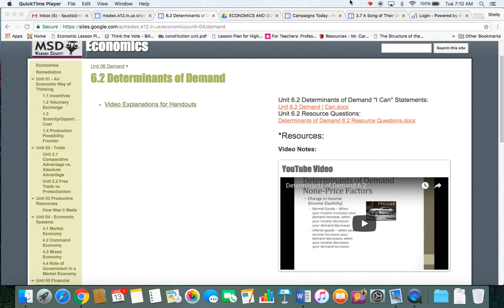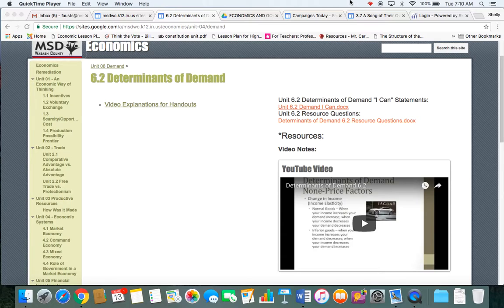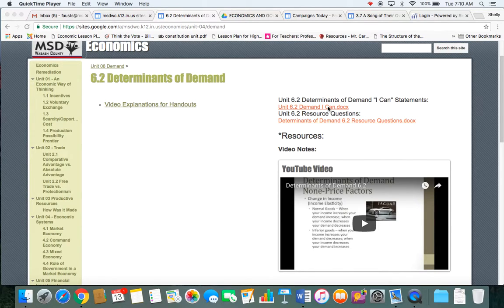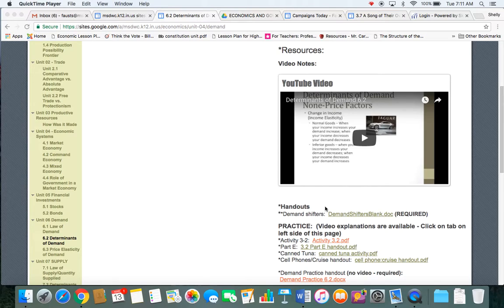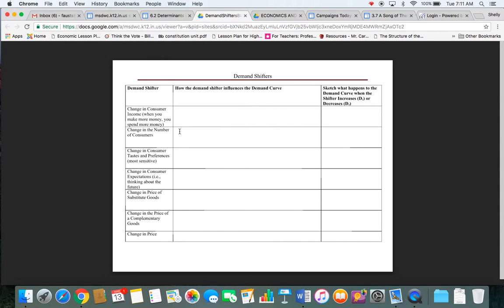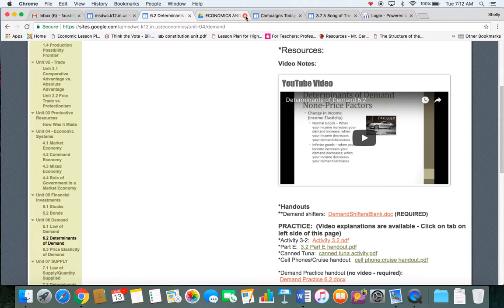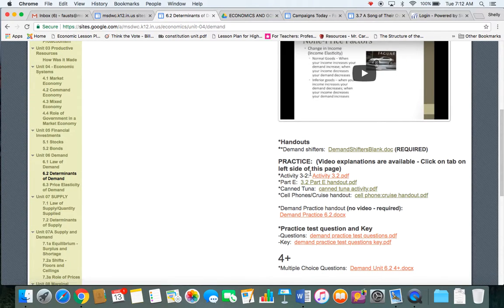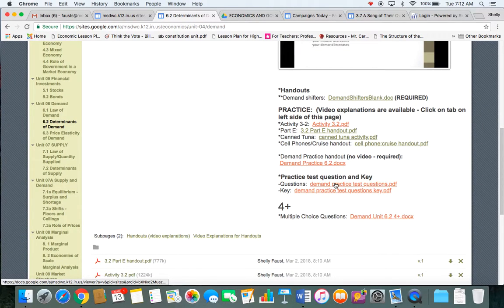determinants of demand 6 2 intro